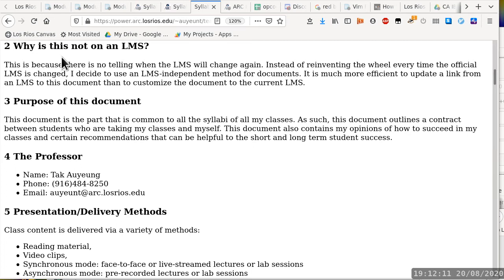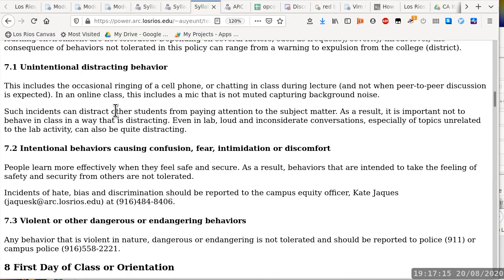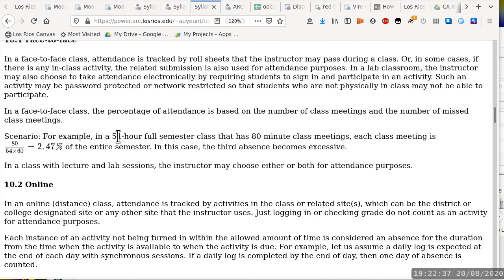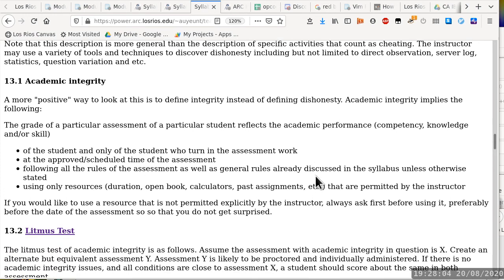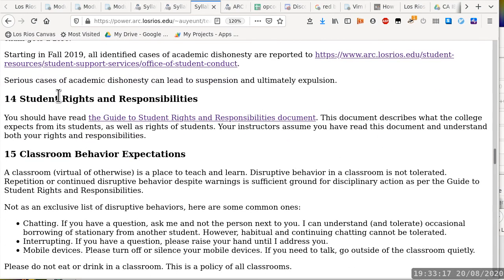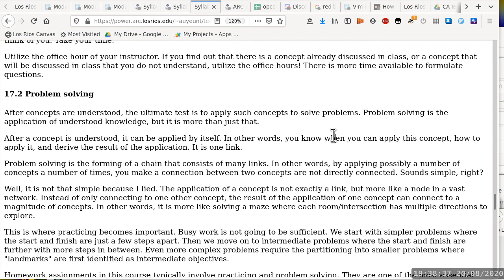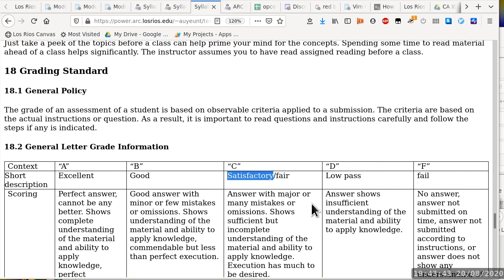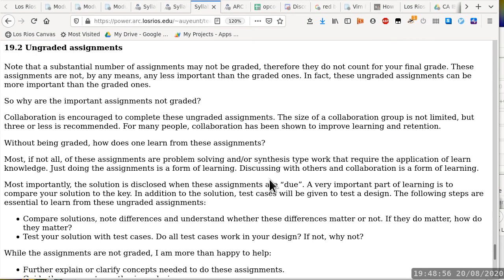20200820 CISP??? Syllabus